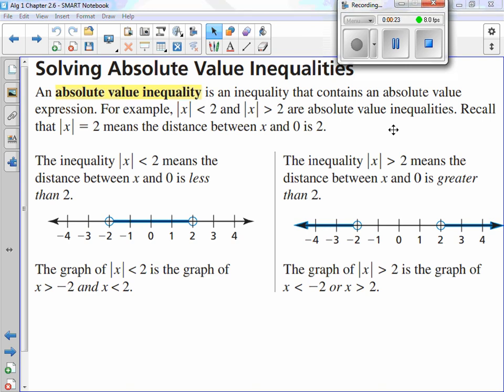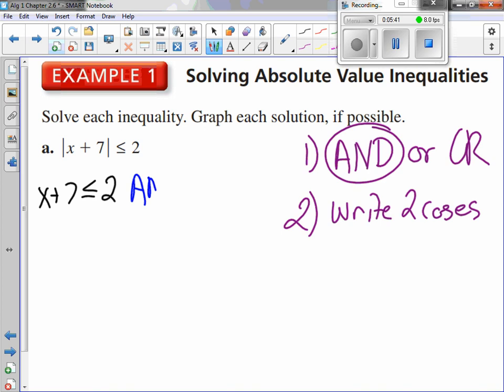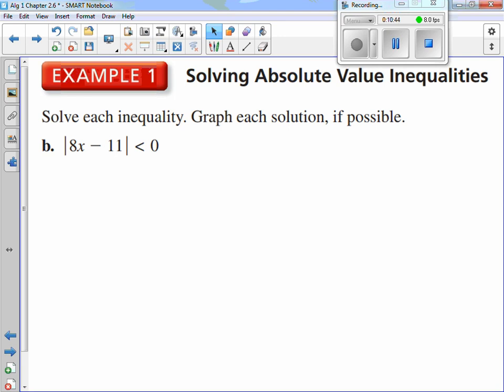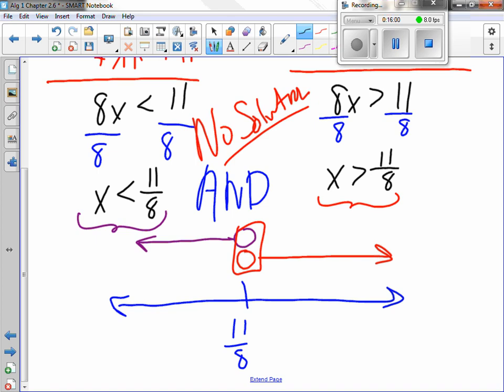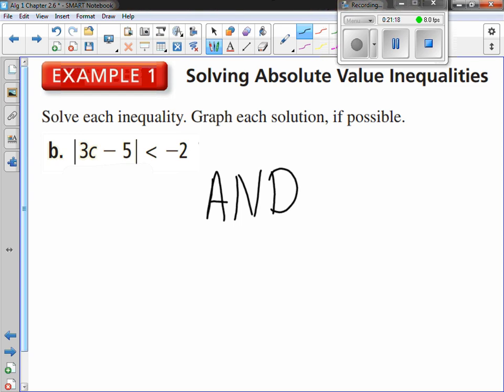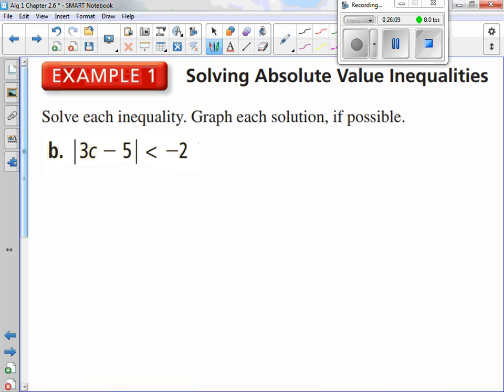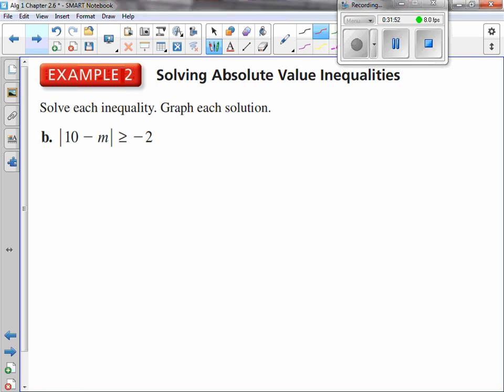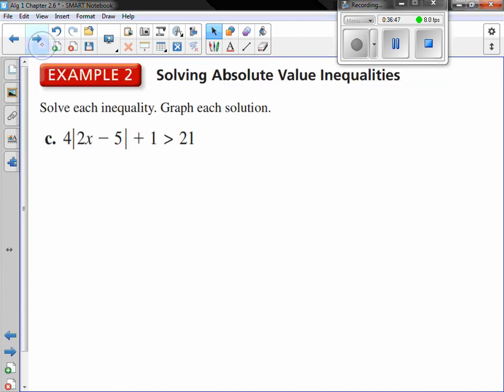Algebra 1 Chapter 2.6 (1)